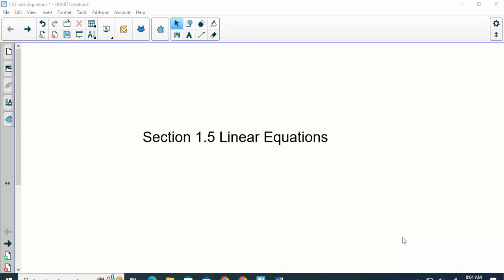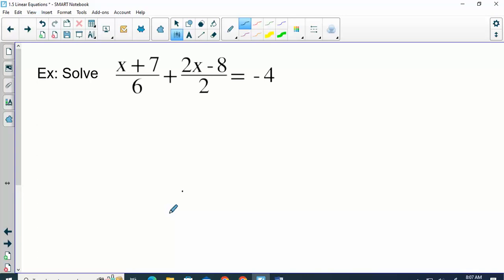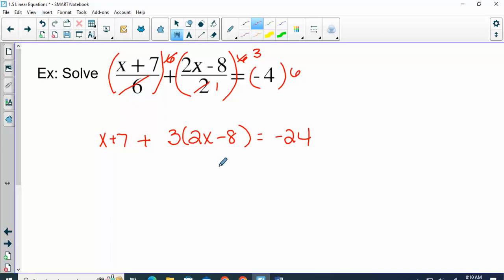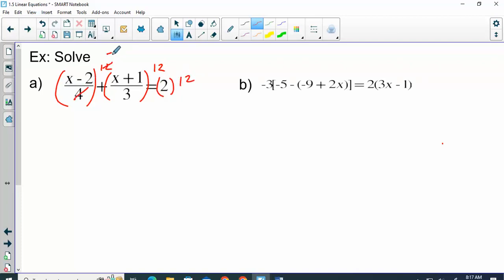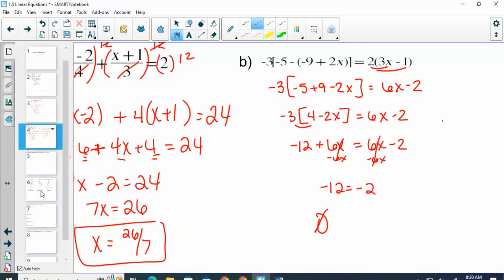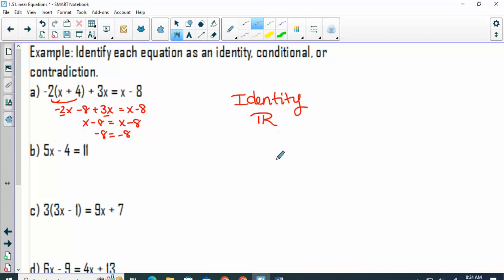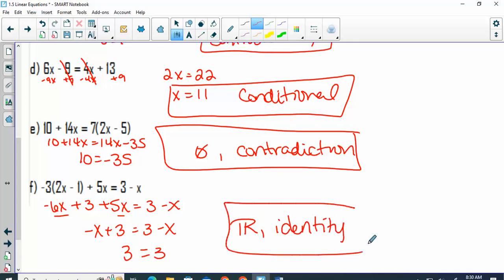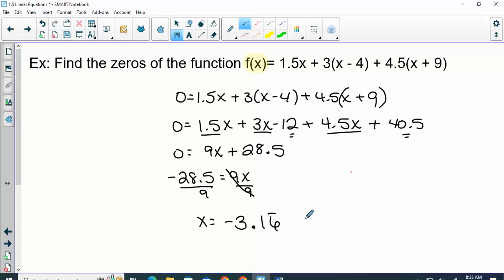Section 1 5 Sept 27